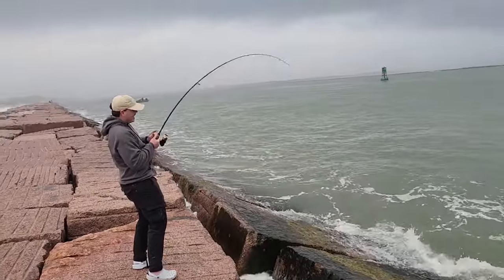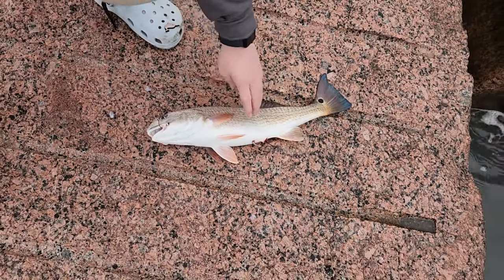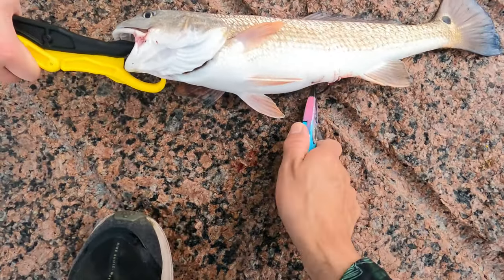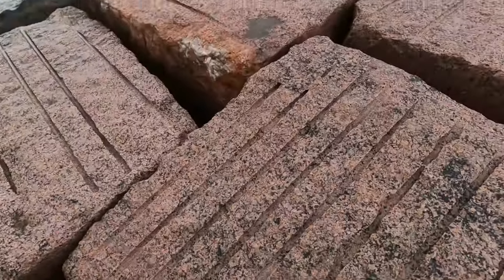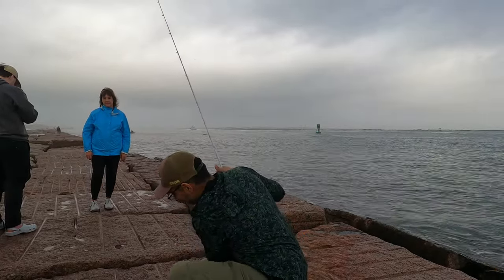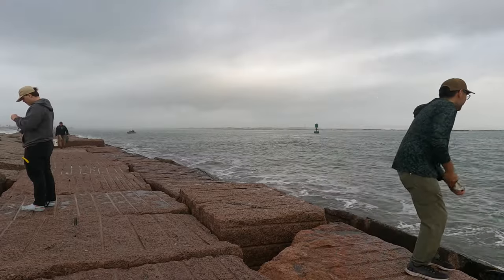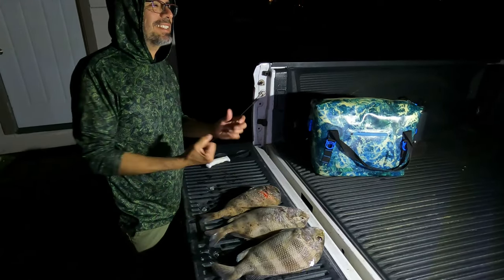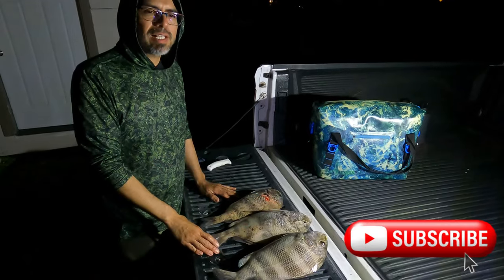Port Aransas Jetty Fishing with Live Bait! Sheepshead Fishing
Sheepshead fishing on lite tackle is so much fun. Took out a good buddy to Port Aransas Jetty to show him how to hook up on some toothy critters. Love teaching newbies the art of fishing but we need to upgrade his fishing equipment. Still with windy and gloomy conditions we managed to get some good quality fish for y'all to enjoy. We are almost to 2k subs once we hit that milestone we are giving away and awesome bait caster by KastKing so hit that subscribe button for a chance to win!